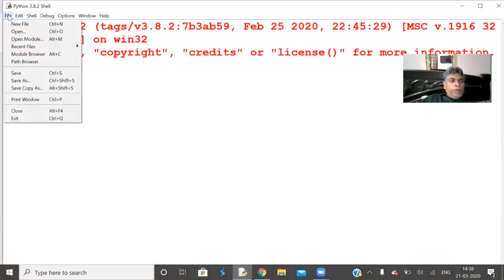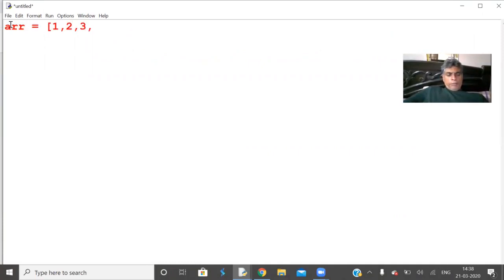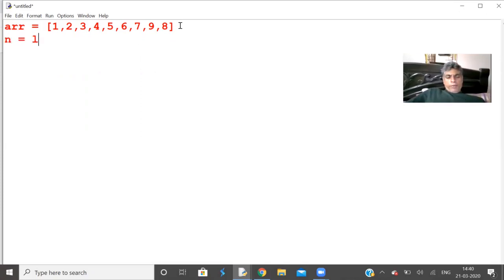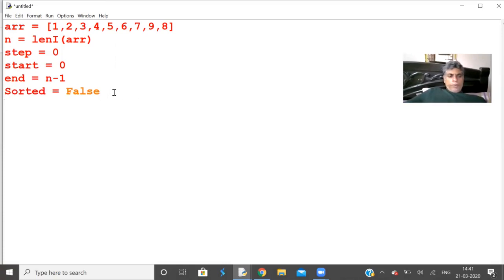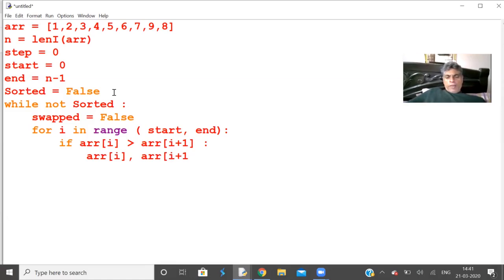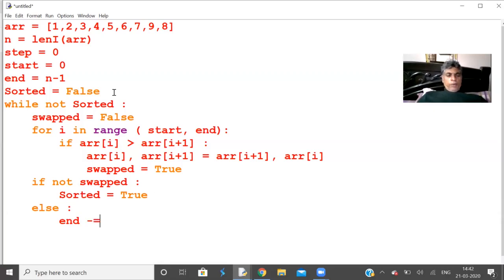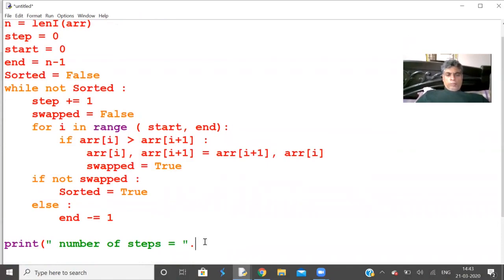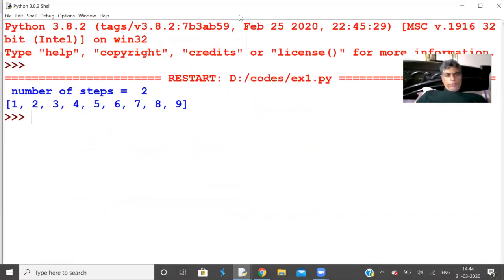NEC Programming Practice Session -Modified Bubble Sort Algorithm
NEC Programming Practice Session is offered as an initiative to students as a part of Covid-19 epidemic lockdown.